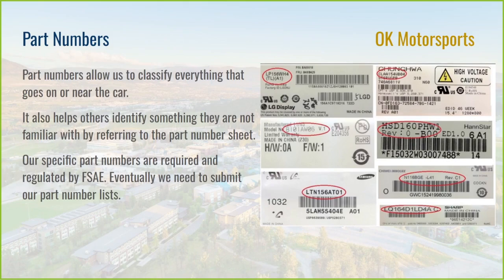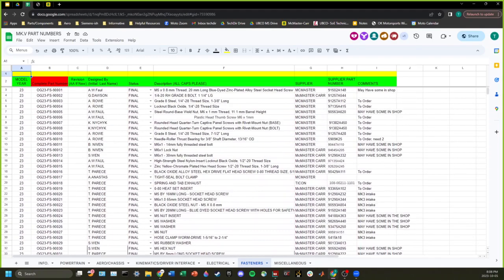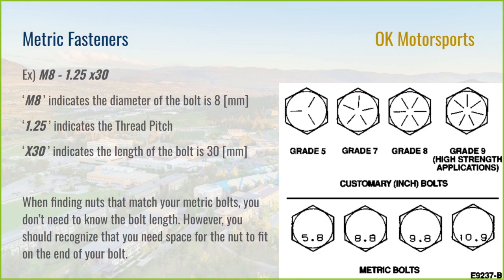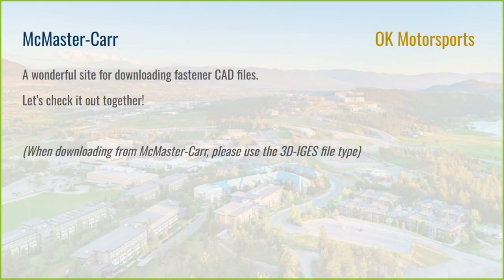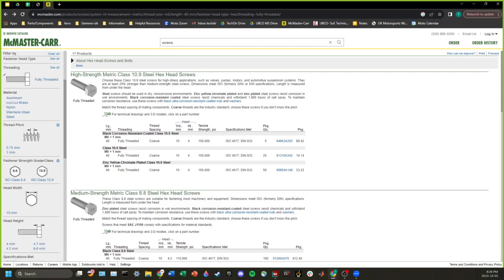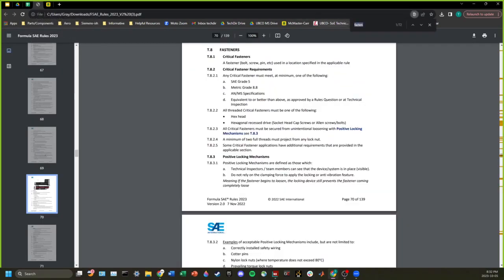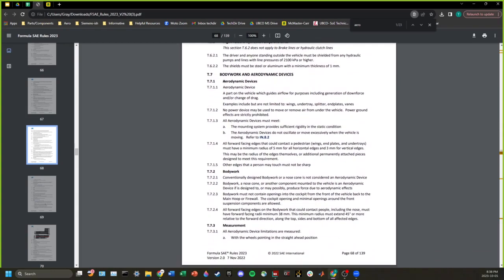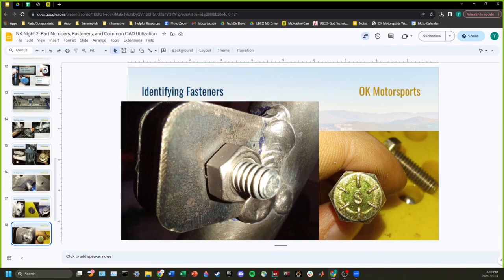Lecture 2: Part #'s & Fasteners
This video covers the basics of part number organization, specifically for our internal organization of CAD components and assemblies. Fasteners and their uses as it pertains to the team are discussed (critical fasteners, downloading specific fasteners, best practices, identification, etc). Fasteners start here: 7:25

If you have questions, please comment them on this video so that others can reference them also.